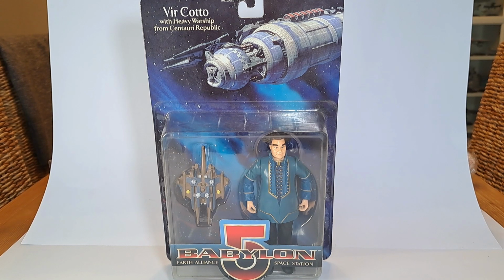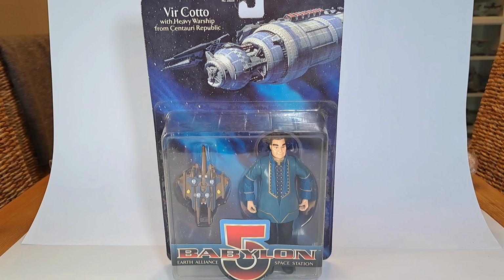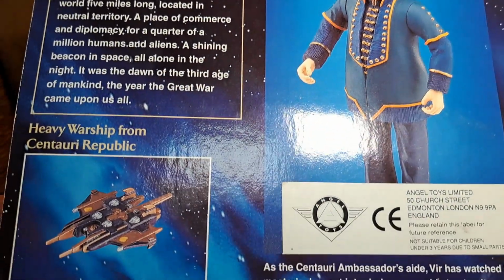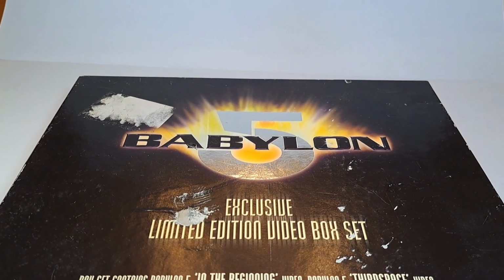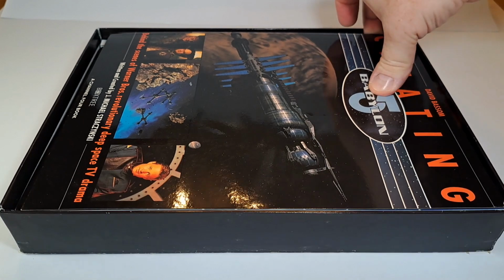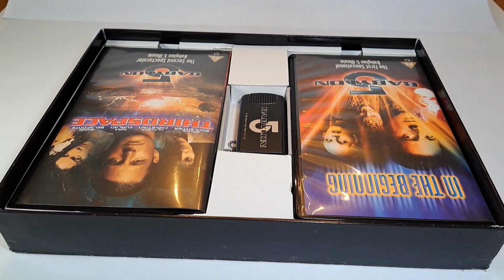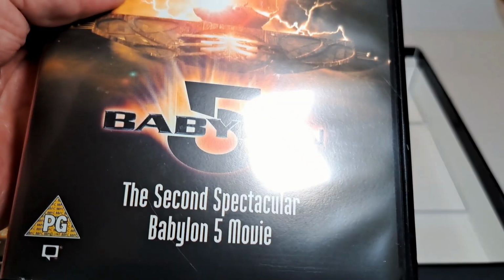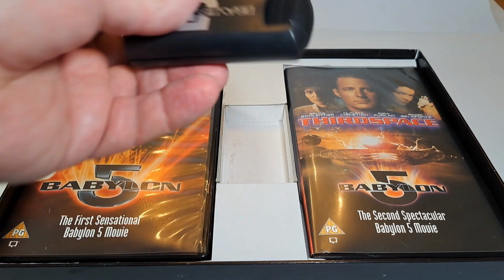Babylon 5 Action Figure / TNT Video Boxset Unboxing 25 years+ late!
Join me for an episode of Bearbylon 5. Hm? The airlock? Just over here. Ah.